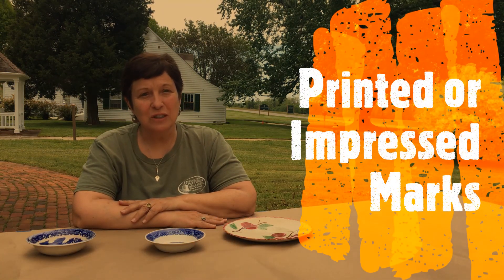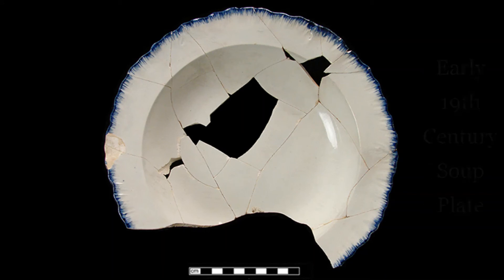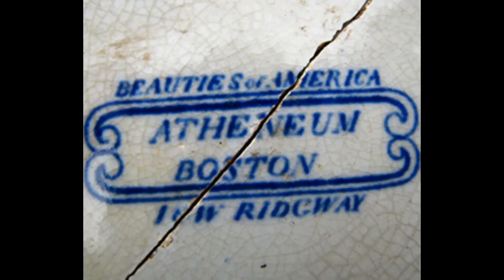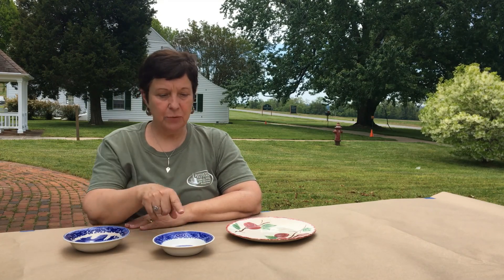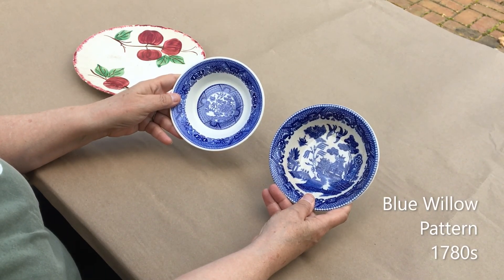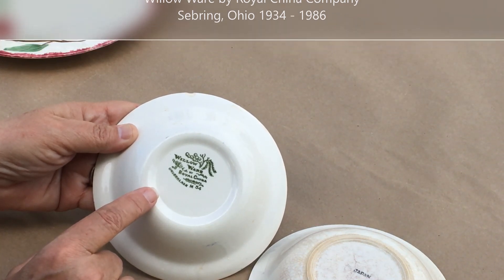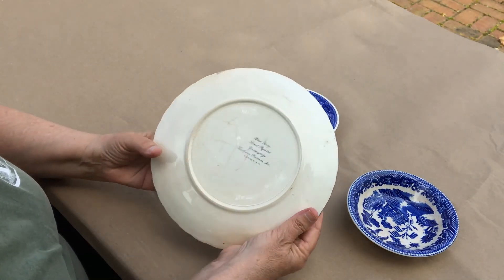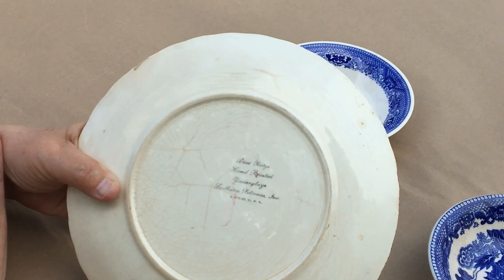STEAM Sunday- Maker's Mark Activity